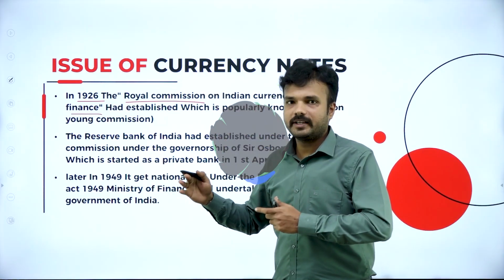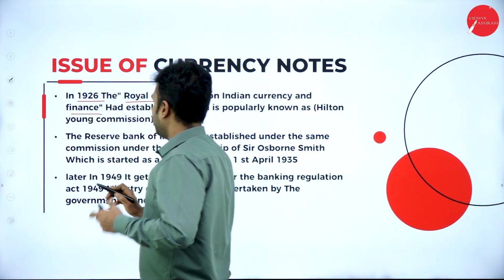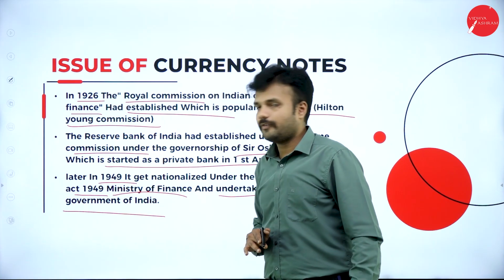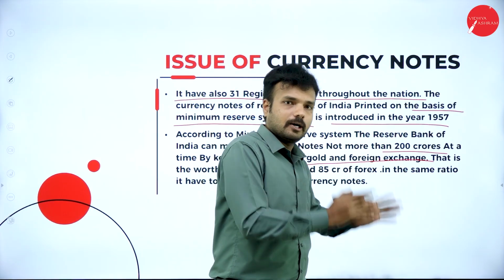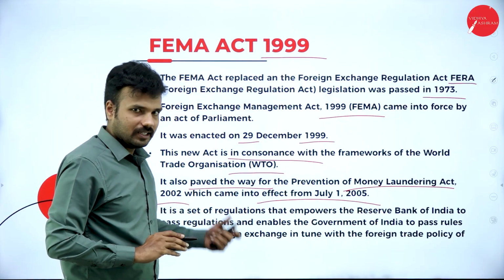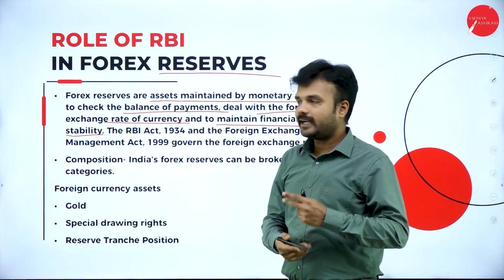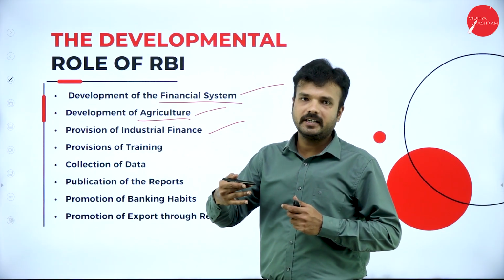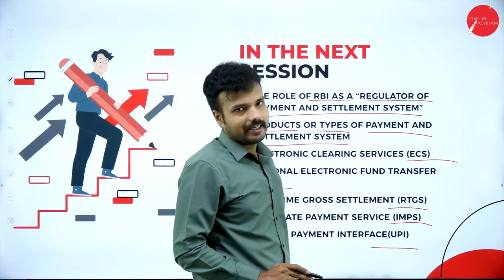DAY 09 | BANKING LAW AND PRACTICE | I SEM | B.Com | SEP | RESERVE BANK OF INDIA | L3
Course : B.Com
Semester : I SEM
Subject : BANKING LAW AND PRACTICE
Chapter Name : RESERVE BANK OF INDIA
Lecture : 3

BANKINGLAW ANDPRACTICE#ISEMBCOM#RESERVEBANKOFINDIA#HKNsir